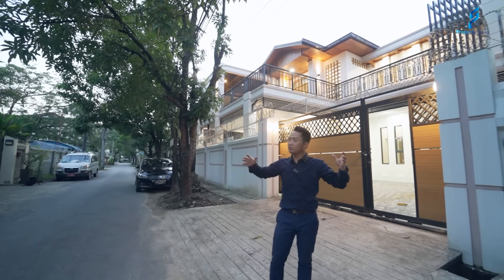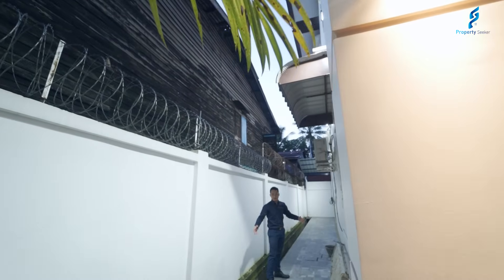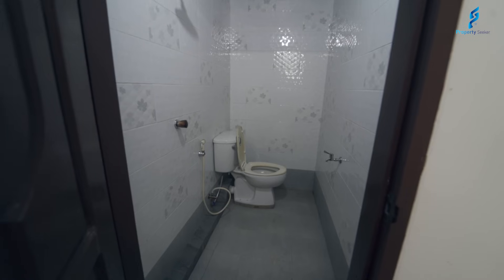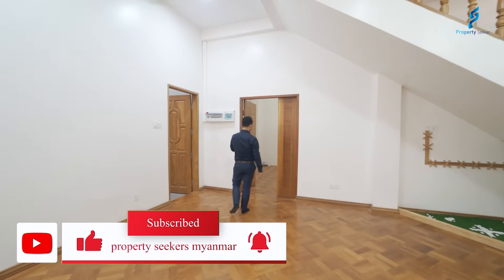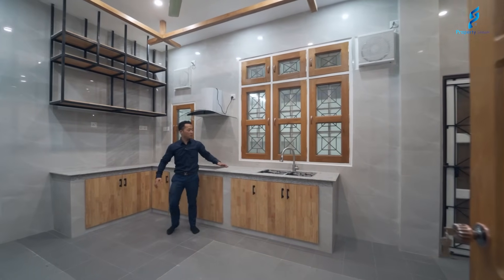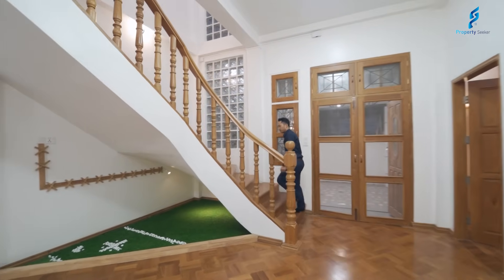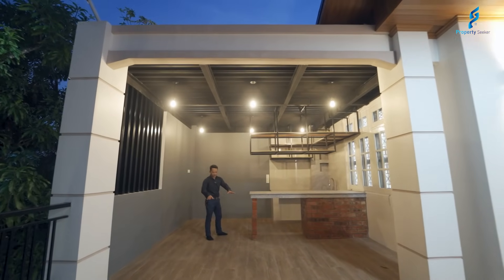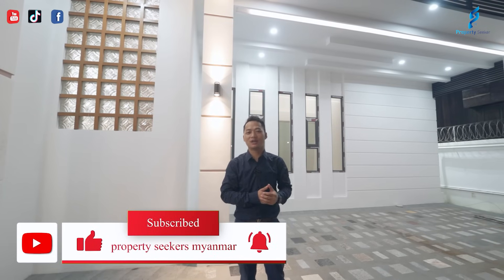သိန်း ၂၅,၀၀၀ စျေးဖွင့်ထားတဲ့ သုဝဏ VIP 1 က 60x60 ပေ လုံချင်း House Tour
Follow Your Host : T Hawng Dau
(အကျိုးဆောင်)Property Agent :PSM - Properties
Follow Us onViber Channel မှာ Update info တွေဦီးပြီး ကြည့်ဖို့

Channel Join ရအောင်

အိမ်ခြံမြေနဲ့ အခြား Video ရိုက်ကူးရေးဝန်ဆောင်မှုအတွက
Black & Gray Production
 ကို ဆက်သွယ်နိုင်ပါတယ်
Developer ၊အိမ်ခြံမြေအကျိုးဆောင်း ညီကို/မောင်နှမများ/ အိမ်ပိုင်ရှင်များခင်များ Project Tour Videos ရိုက်လိုလျှင် Hi ခဲ့ပါနော်psmproperties